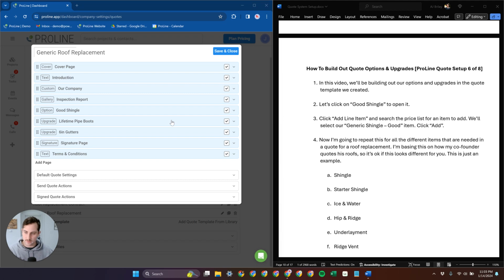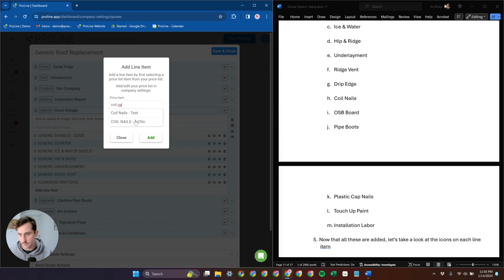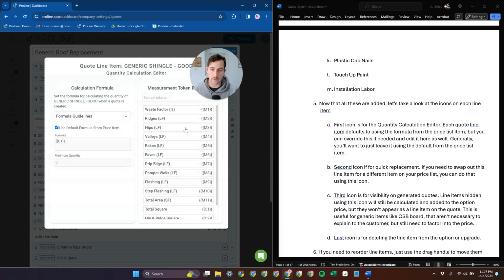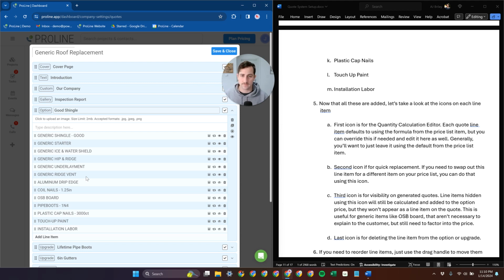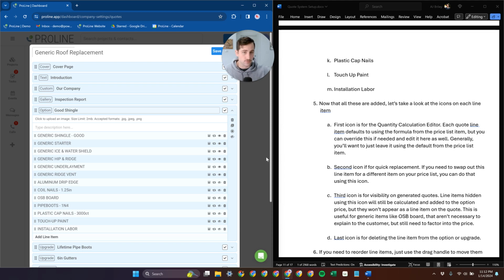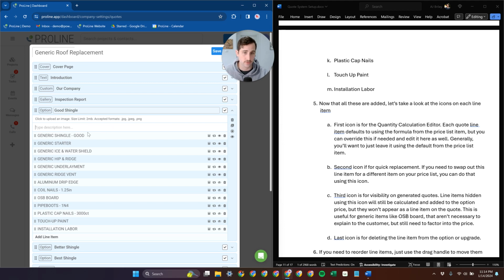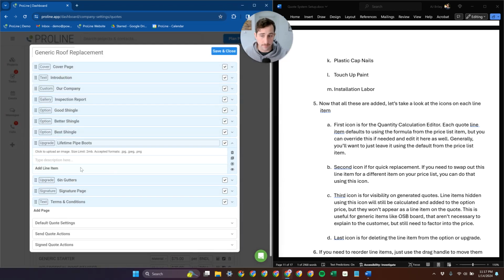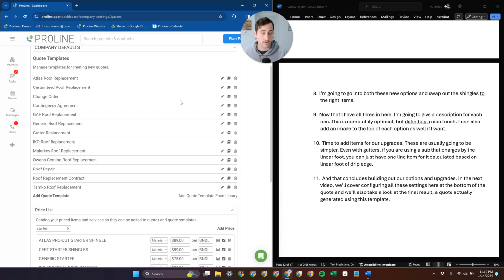Building Options and Upgrades in ProLine | Step 6 | ProLine Quote Template Setup Guide (8-Step)